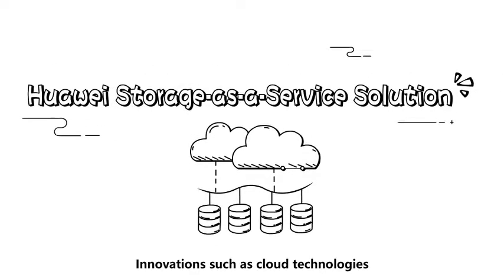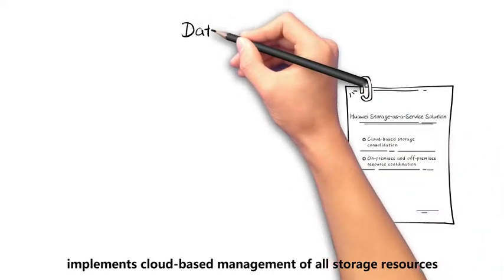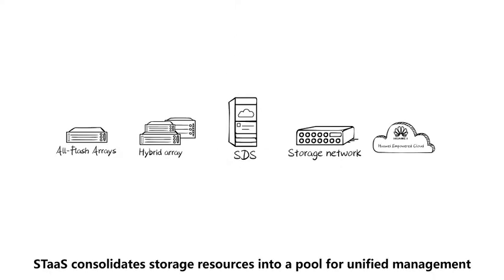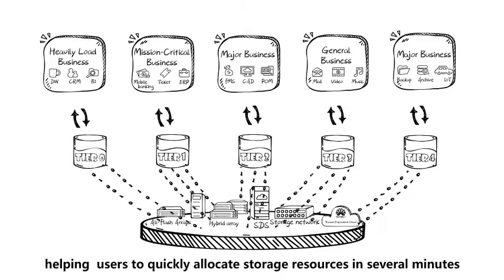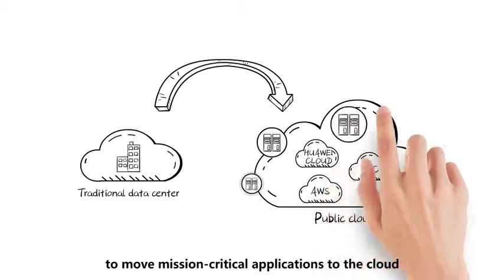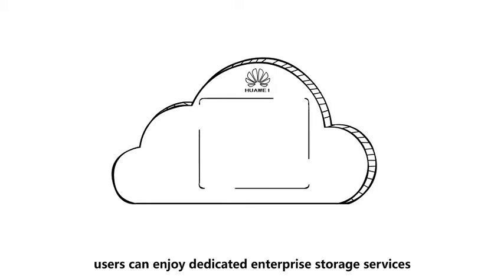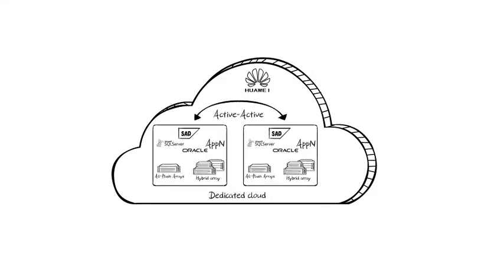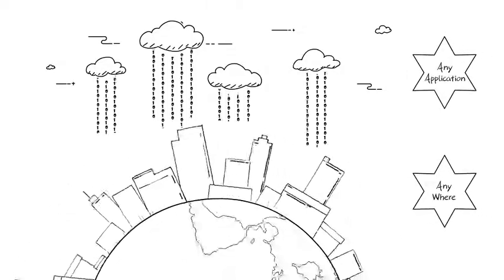Huawei Storage as a Service STaaS Solution